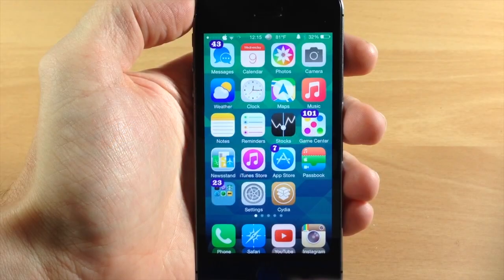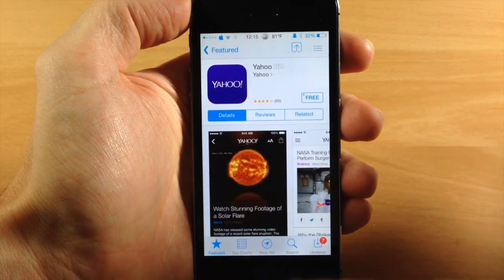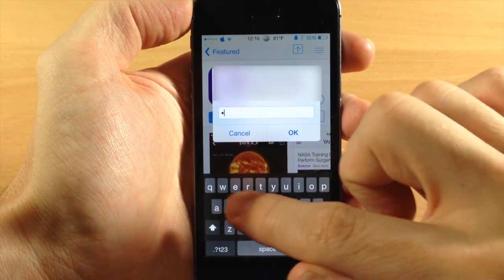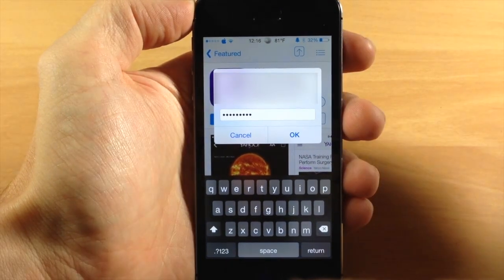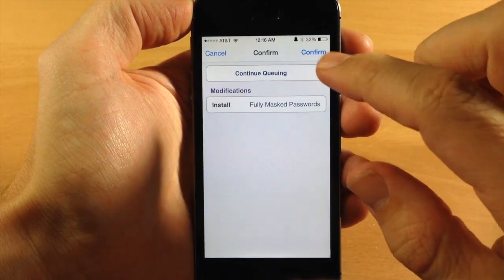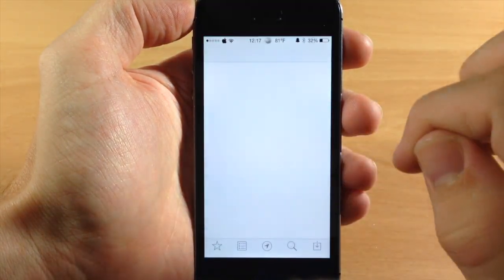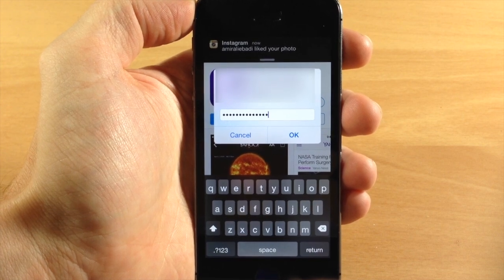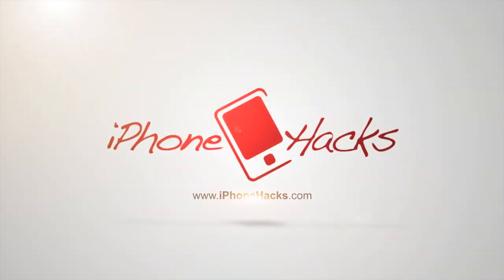Fully Masked Passwords keeps every character of your password masked - iPhone Hacks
Instead of showing the last character of your password to lingering eyes, try out Fully Masked Passwords to keep every character a secret.